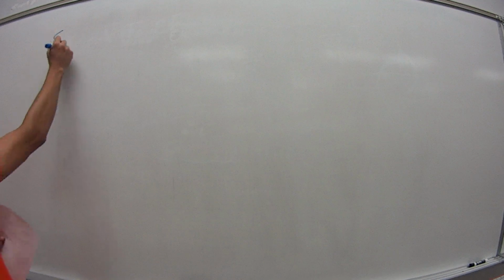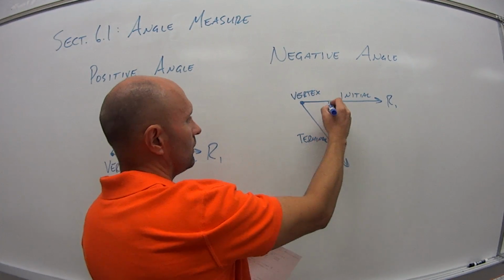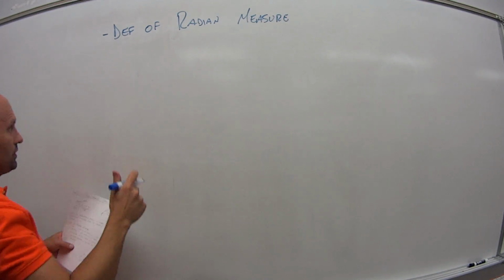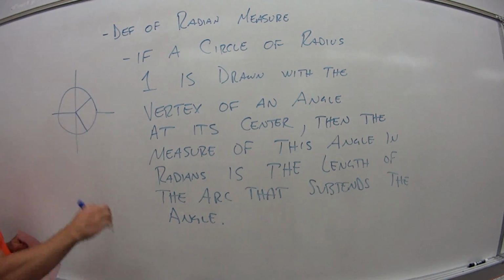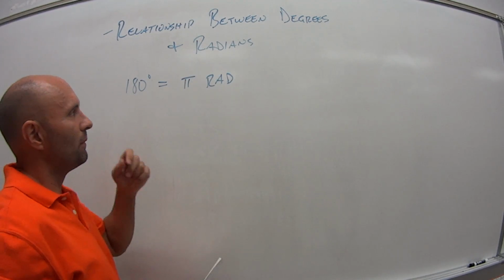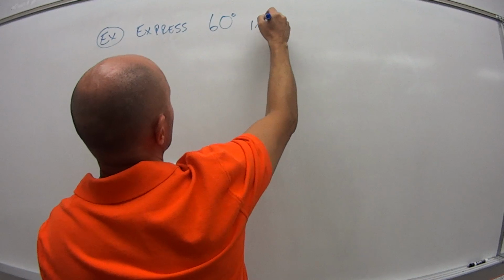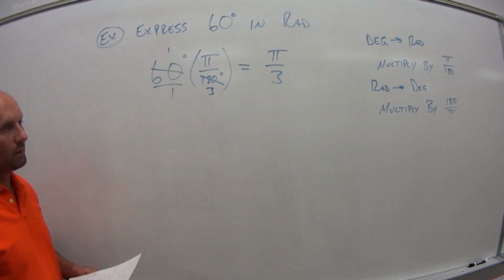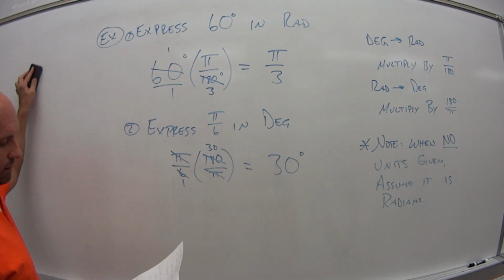6.1.1.2 Angle Measure